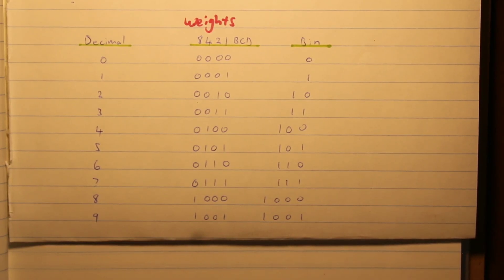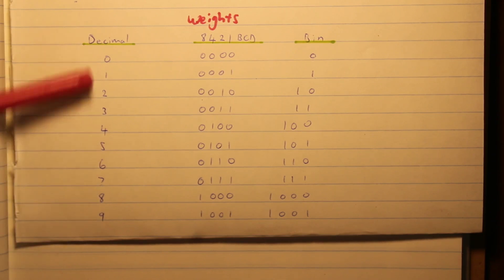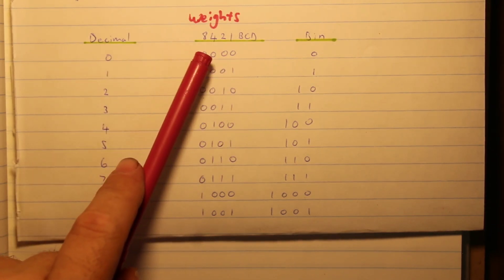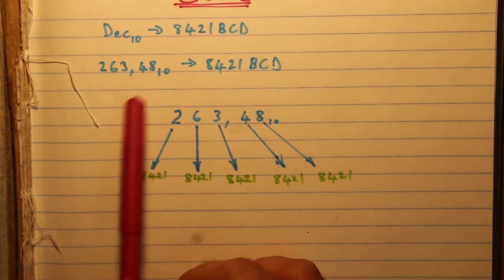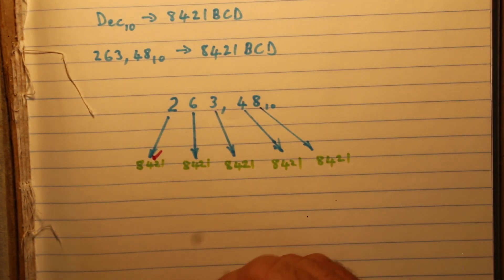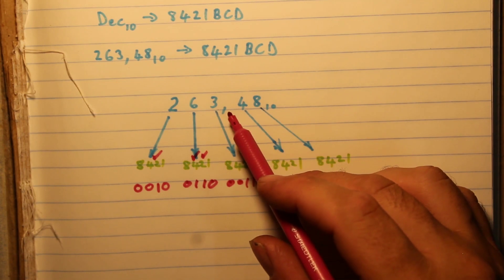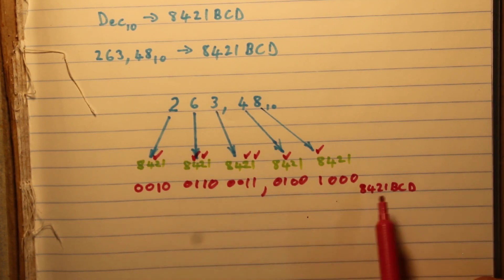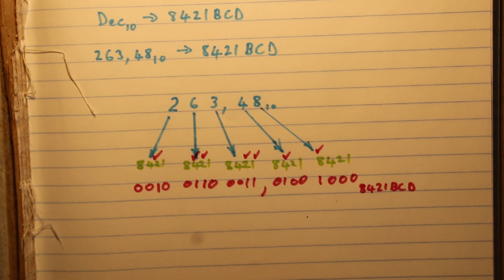CODES 8421BCD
The 8421 Binary Coded Decimal